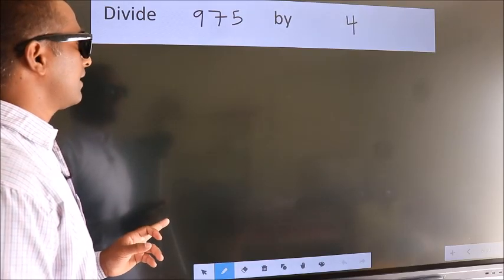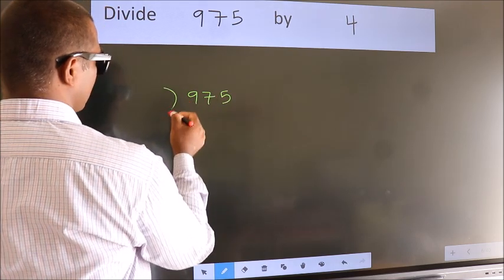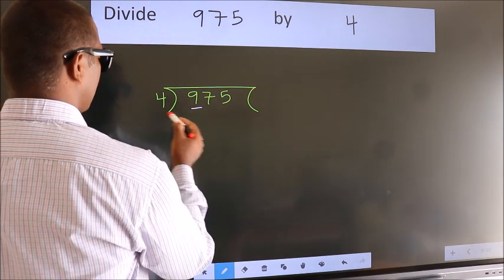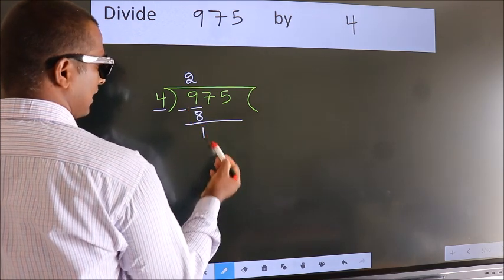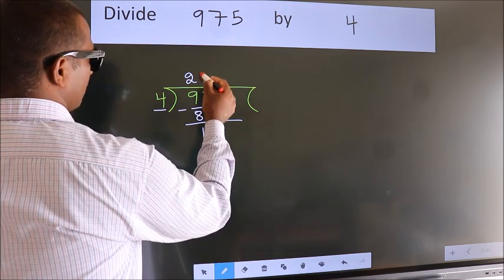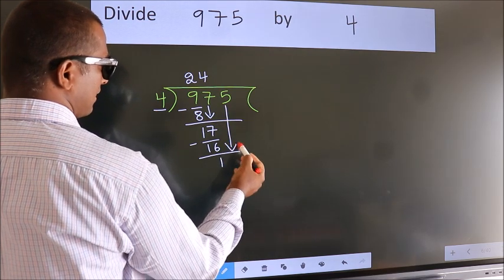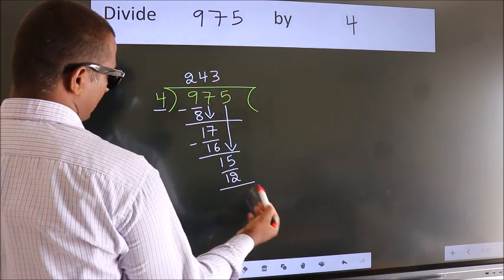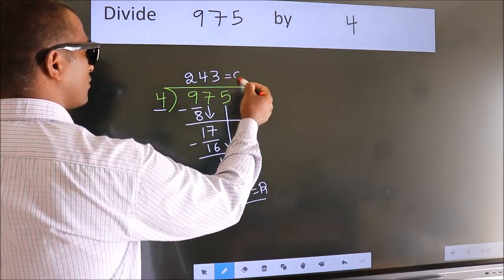Divide 975 by 4